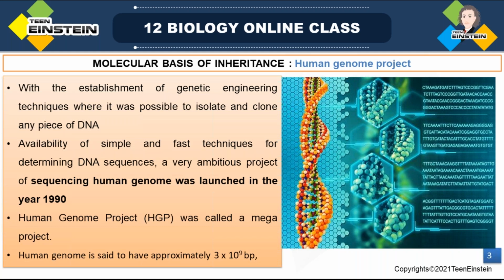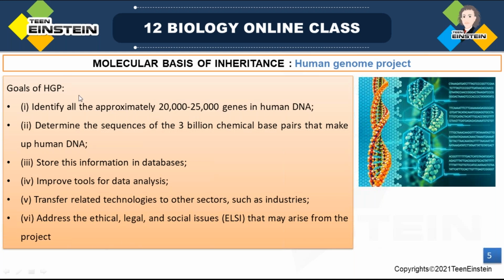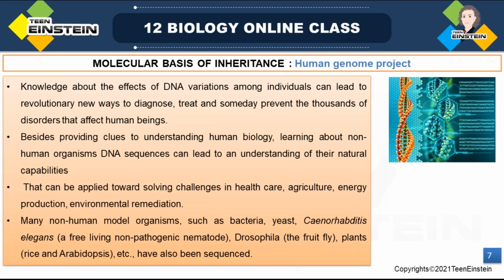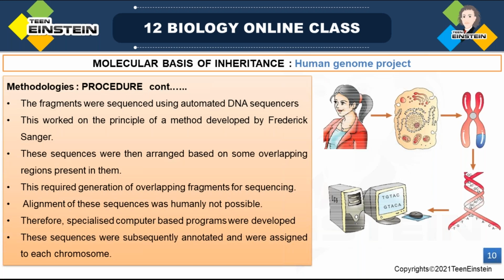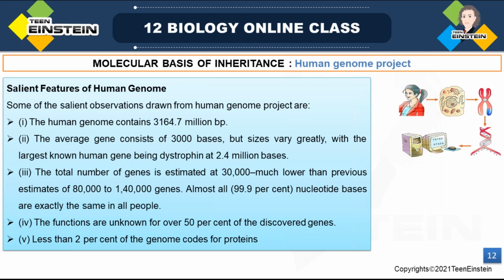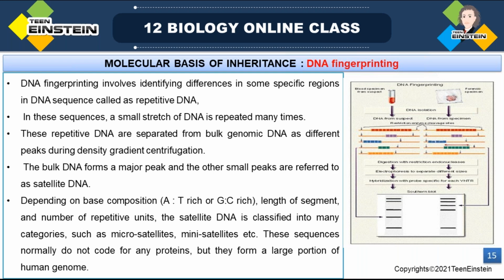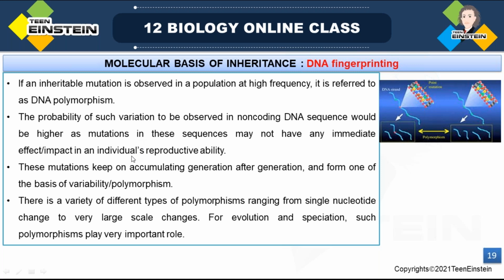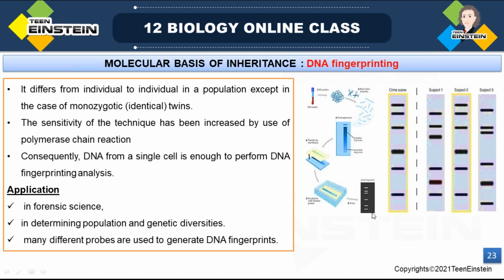TeenEinstein | human genome project | DNA finger printing | Class12 | CBSE | NCERT| NEET | biology